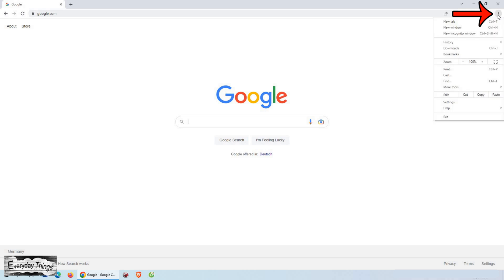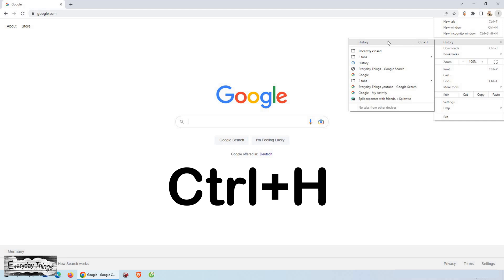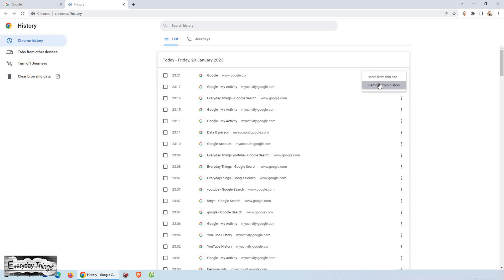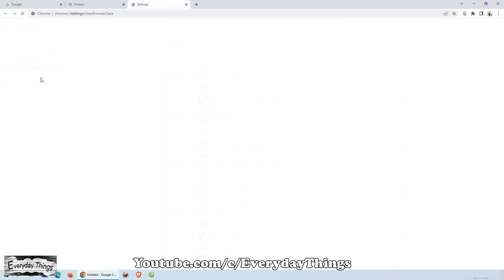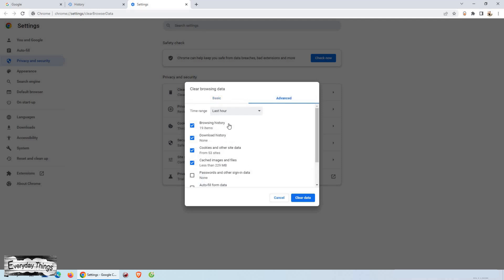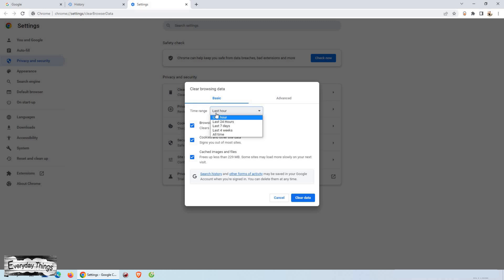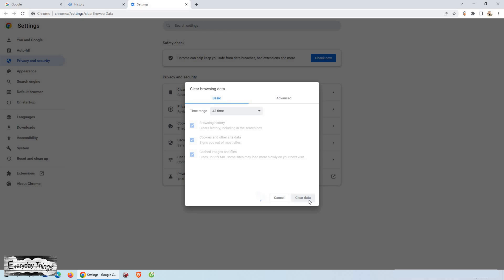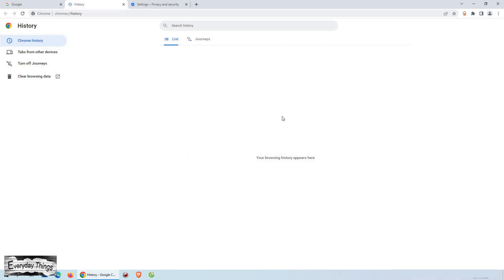How to Delete History on Google Chrome ( Desktop PC)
Do you want to clear your browsing history in Google Chrome? Maybe you've been searching for a surprise gift and don't want your significant other to accidentally stumble upon your search history. Or maybe you just want to free up some space on your device. Whatever the reason, this step-by-step tutorial will show you how to easily delete your browsing history in Google Chrome.

DE

Schützen Sie Ihre Privatsphäre: So löschen Sie den Verlauf in Google Chrome

Möchten Sie Ihre Browsing-Aktivitäten auf Google Chrome löschen? In diesem Schritt-für-Schritt-Tutorial zeigen wir Ihnen, wie Sie den Verlauf, den Cache und Cookies auf Ihrem Computer oder Mobilgerät löschen können. Schützen Sie Ihre Privatsphäre und halten Sie Ihren Browser sauber. Folgen Sie unseren einfachen Anweisungen und lernen Sie, wie Sie Ihren Browser-Verlauf in wenigen Minuten löschen können.